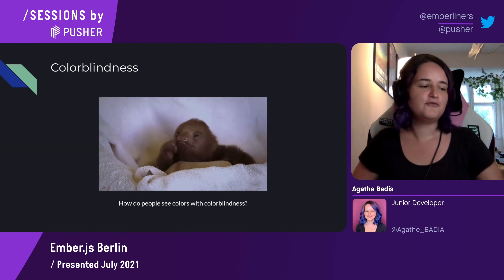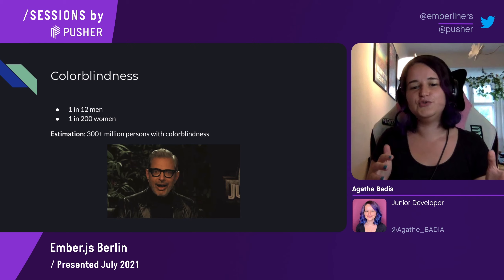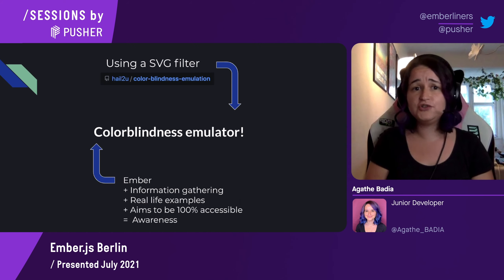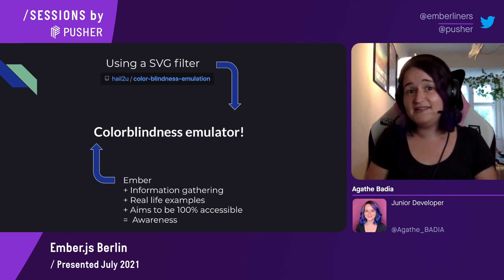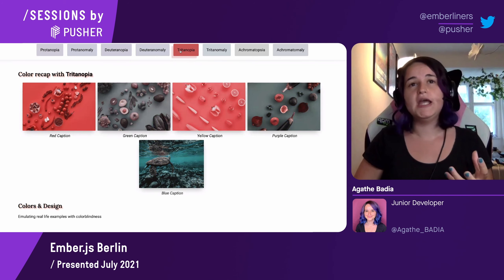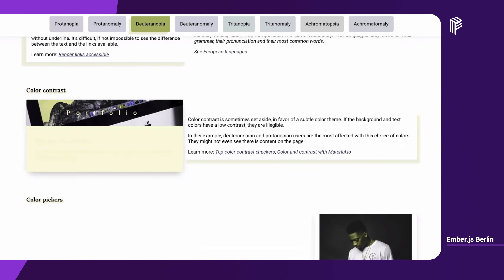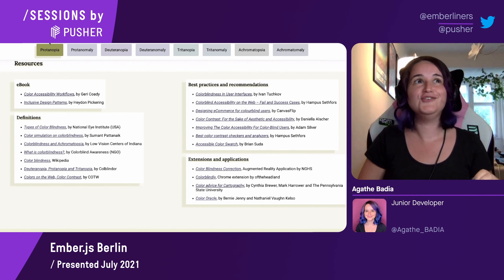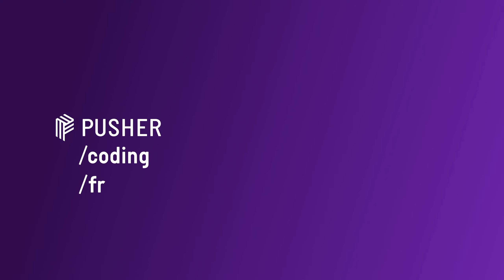Lightning Talk | Colorblindness Emulator with Ember: A11y Project - Ember.js Berlin - July 2021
Lightning Talk | Agathe Badia: "Colorblindness emulator with Ember, an A11y project

I'm very pleased to present you my colorblindness emulators.
I've been using Ember for only a year and year and a half. So I've been digging into that and also have been digging into accessibility in general, which was, it's a fascinating topic.

Chapters:
Intro [00:00:00]
Colorblindess [00:00:20]
Colorblindness Emulator [00:02:04]
Protonopia & Protonomaly [00:03:54]
Deuteranopia & Deuteranomaly [00:05:22]
Tritanomaly & Achromoatopsia [00:06:00]
Examples of inaccessibility [00:06:27]
Resources & Learning [00:07:30]
Outro [00:08:05]